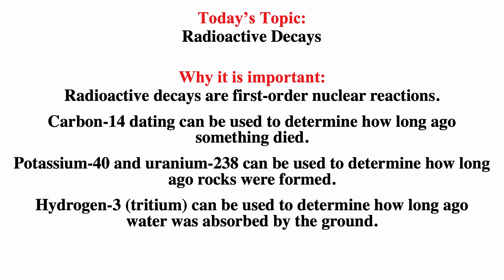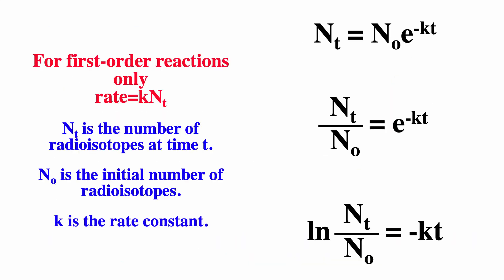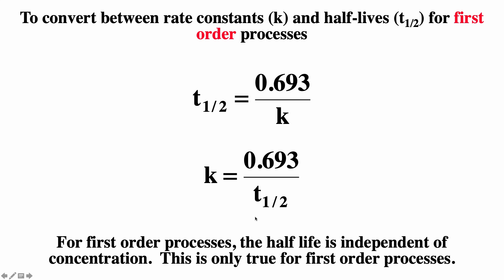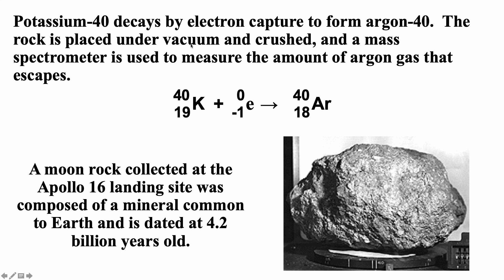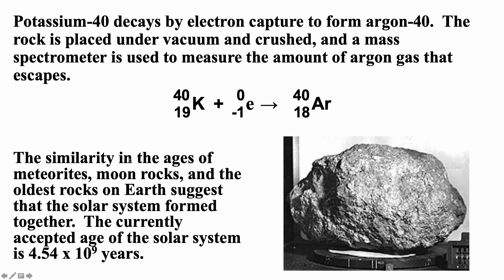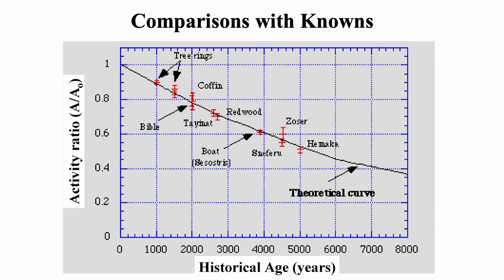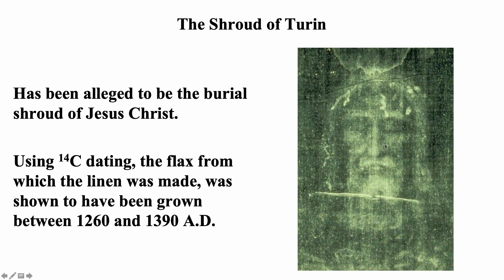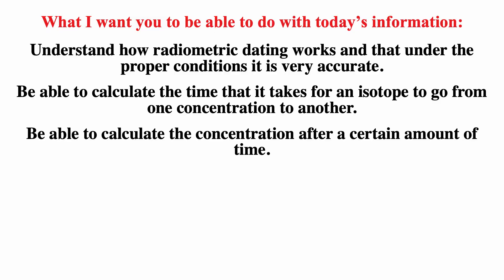radioactive decays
This video discusses radioactive decays and radiometric dating.